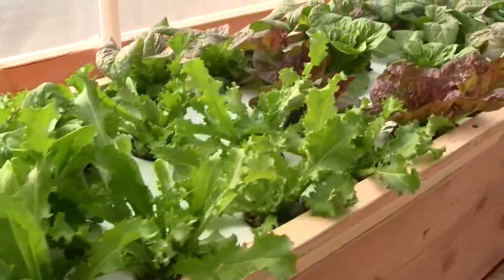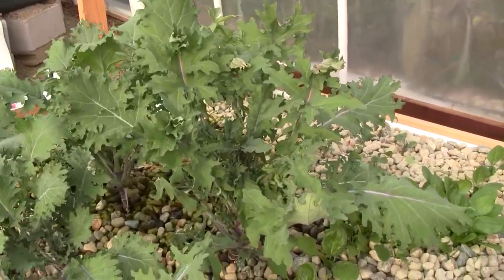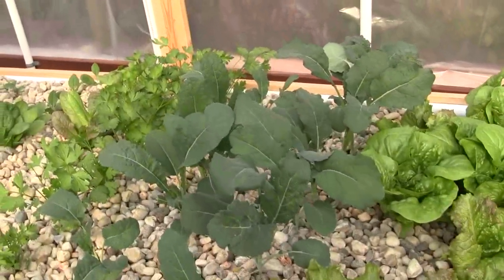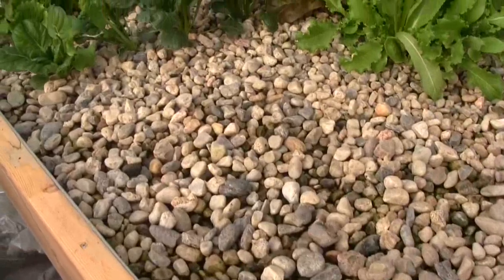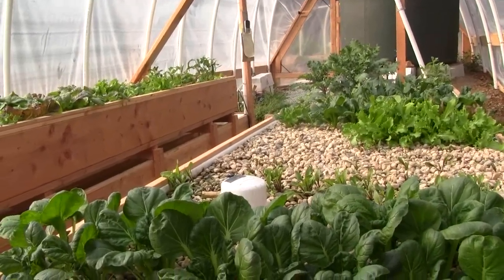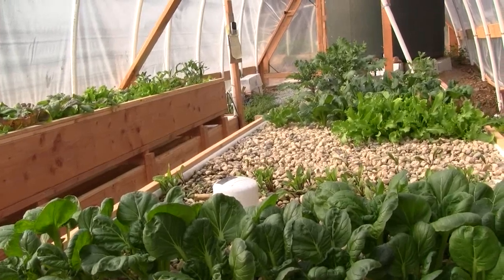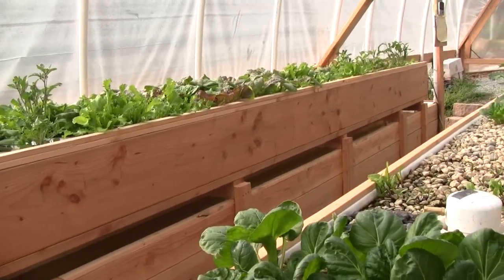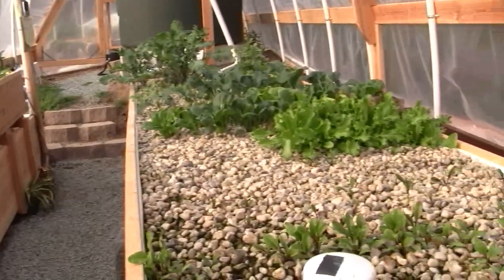Grass Valley Aquaponics Kickstarter 0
Grass Valley Aquaponics Farm and Kickstarter Research Project:
This is the First video in a series that will follow the construction and putting into operation of a small, commercial scale aquaponics system on a new property we just bought just off Dog Bar Road in Grass Valley, CA.  A Kickstarter Project was just launched

to help pay for construction of the farm.  Plan sets for Personal Aquaponics Systems are being offered.  You could grow all of your own organic produce year round using an aquaponics system.  If the link above doesn't work, use a Google or other search to look for "Grass Valley Aquaponics Kickstarter" and you should find it, otherwise you can also use the Kickstarter search engine.

This series will follow the construction of the commercial aquaponics farm in Grass Valley.  We'll build one table after another until we get to around 5,000 square feet of aquaponic growing space.  Then we'll focus on other systems to get the farm producing as much as possible.

The goal is to test two claims made by aquaponics advocates.  The first is that a single person working under 40 hours per week, can grow over $100k per year worth of produce.  The second is that a 1 acre farm can grow over $1 million per year worth of produce.

We will see if we can match those figures. First things first. we need to build the farm to use to run the experiments. Also, we plan to grow a number of things other aquaponics farms do not or can not grow via creation of new aquaponics systems.